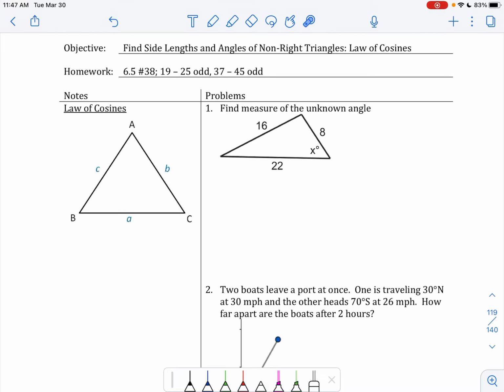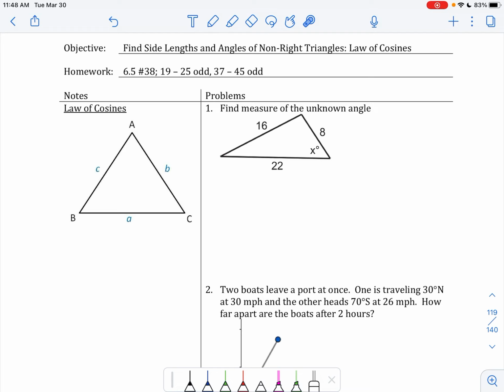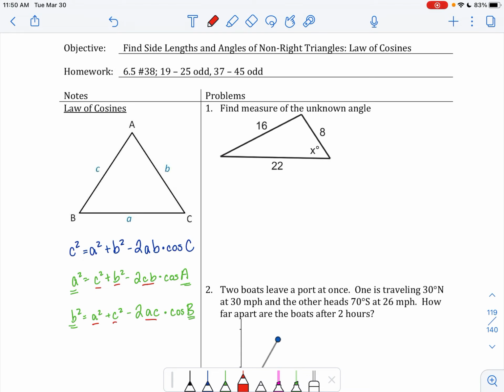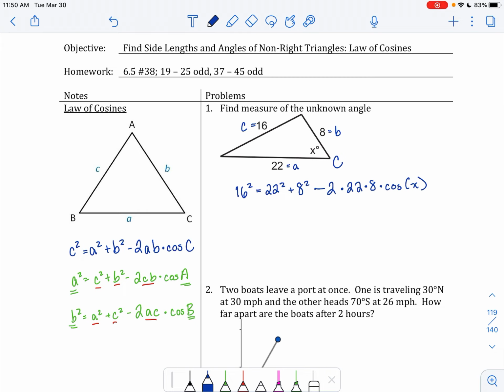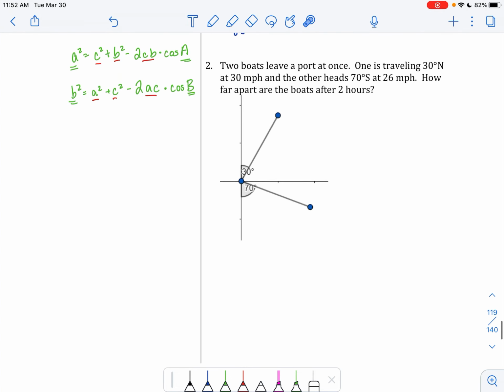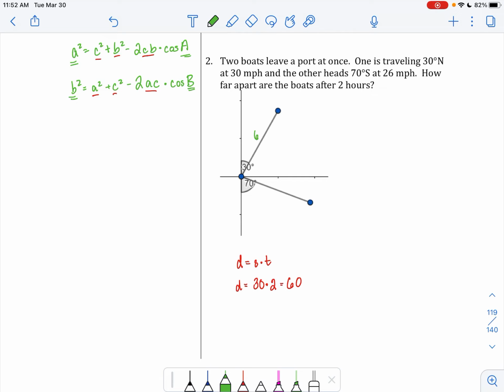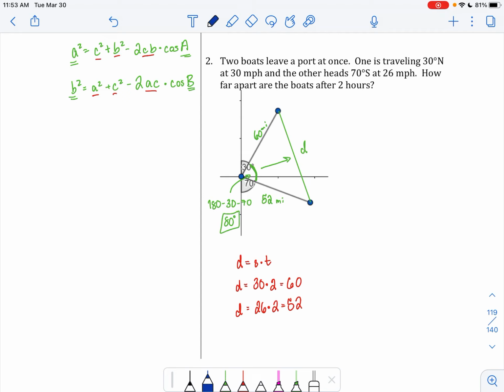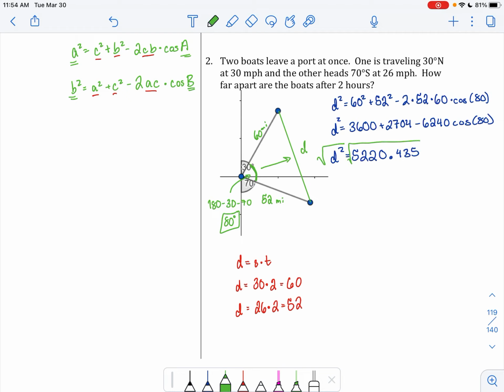Solve with Law of Cosines